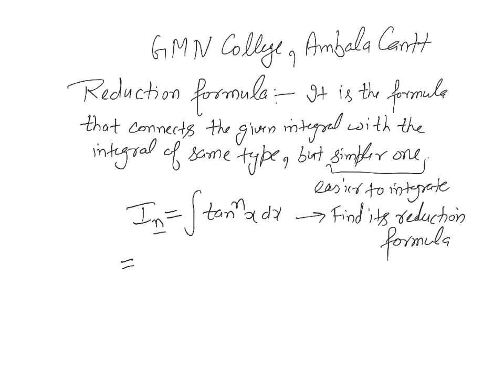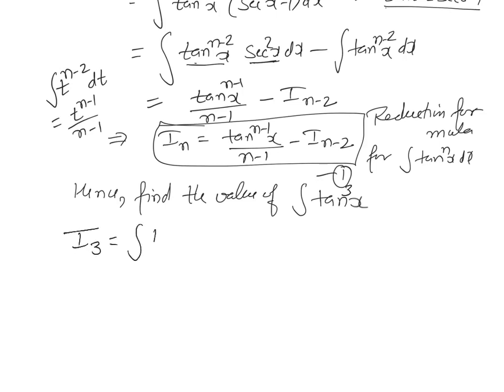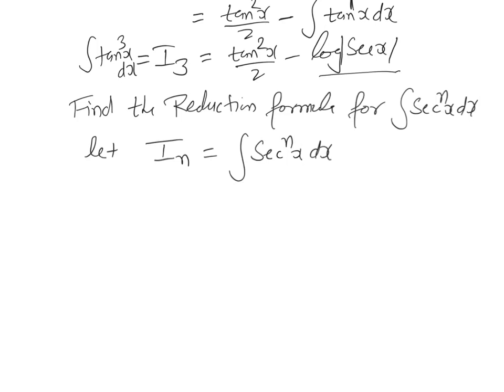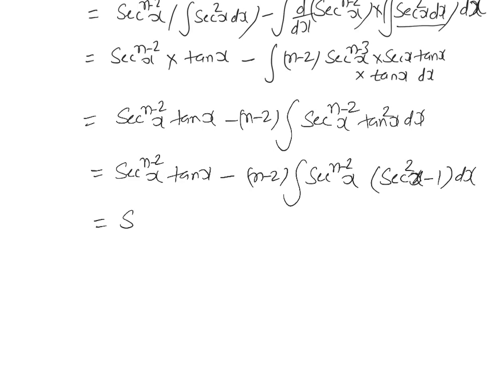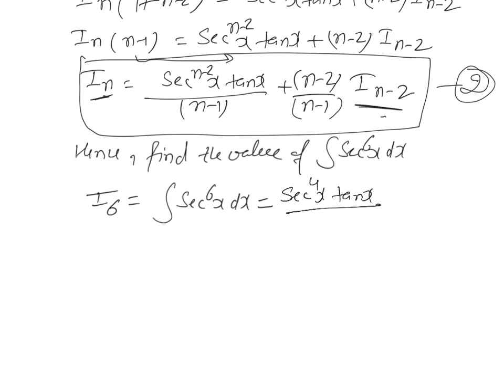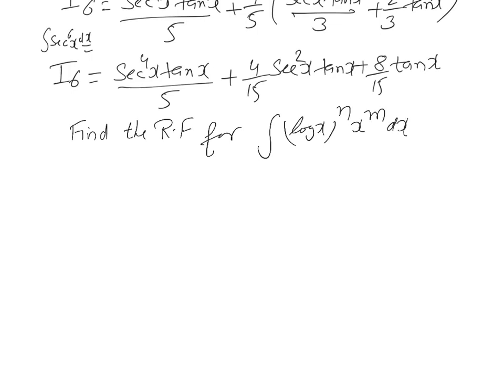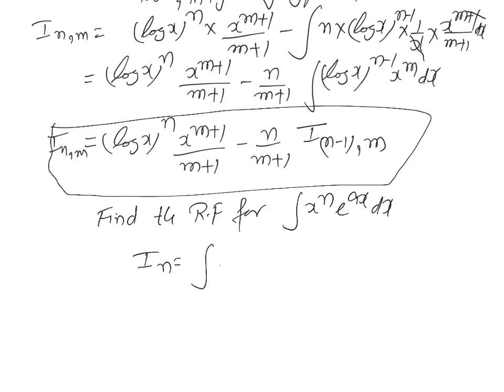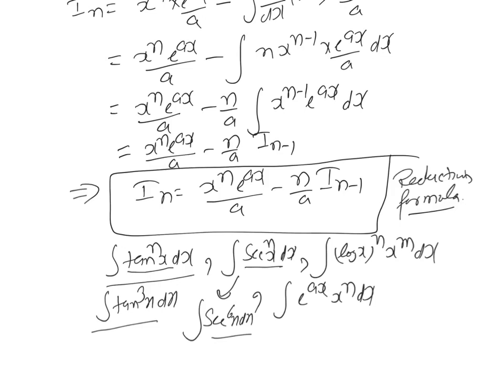Definition of Reduction formula and some numerical problems based upon the reduction formula.